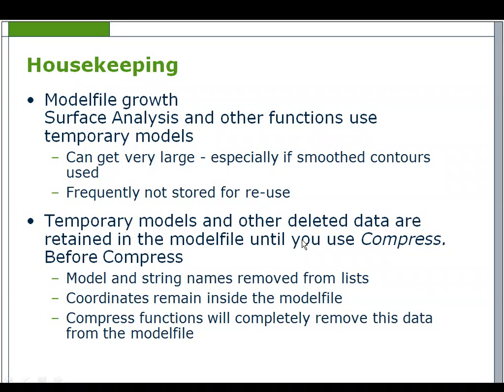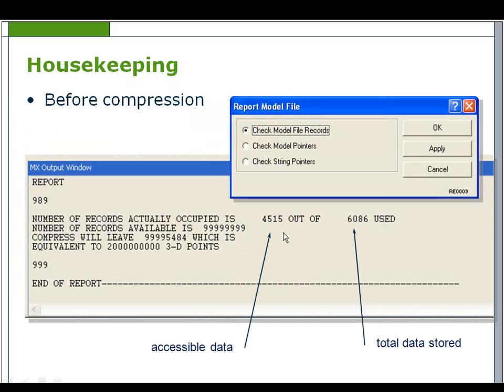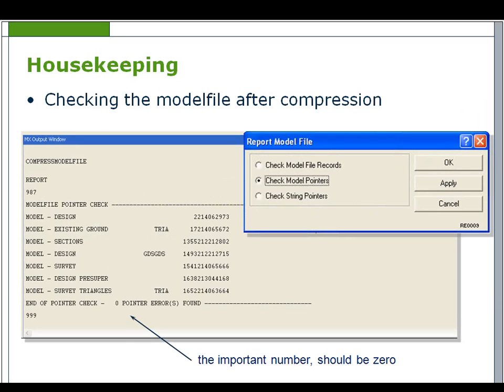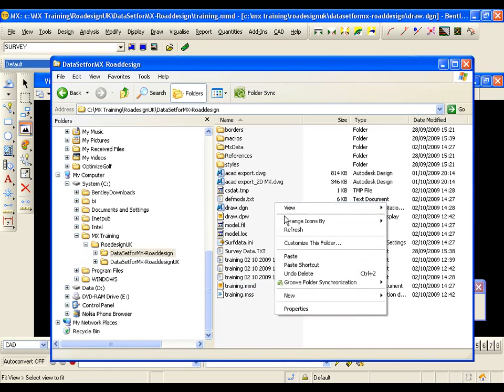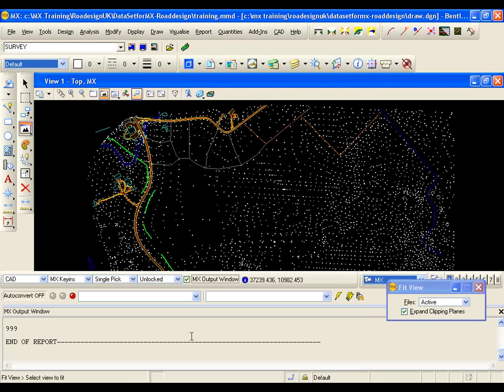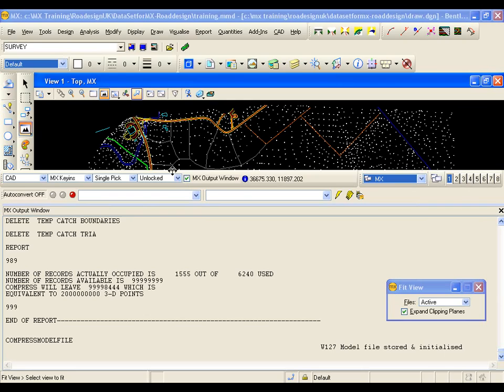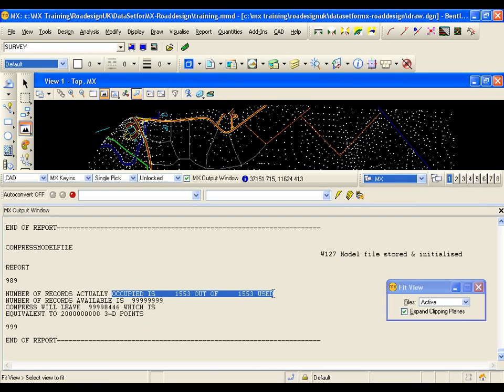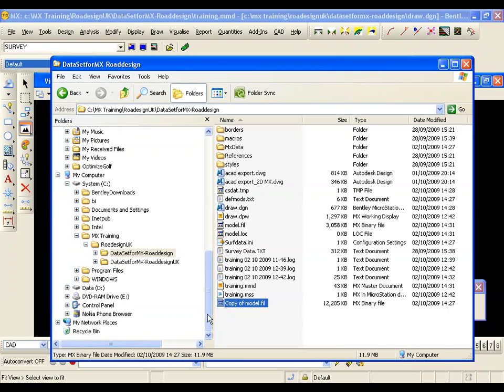MX Road Tutorial_07-Housekeeping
In this video, you will learn about housekeeping activities. Housekeeping involves removing the temporary model and data from your model to make your design file lighter. This video is part of the Bentley training program and by the Bentley expert.